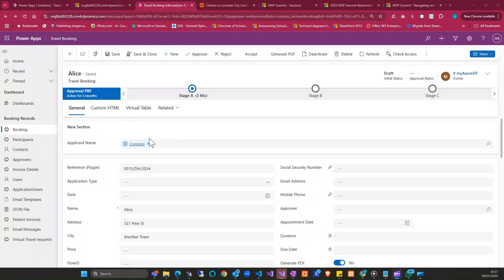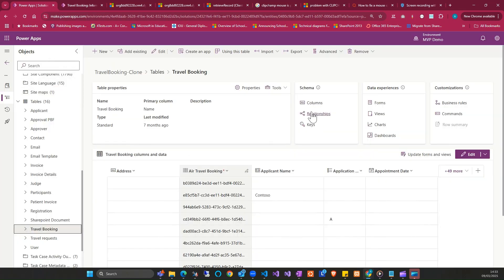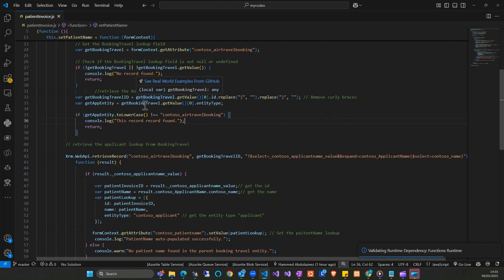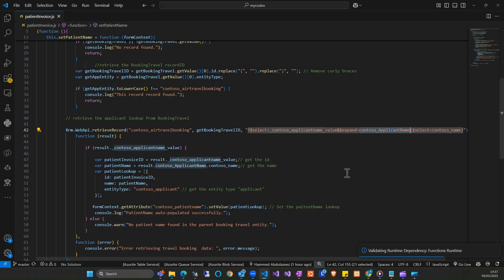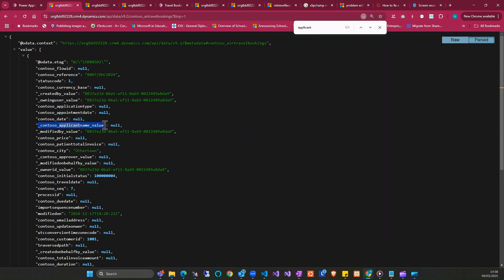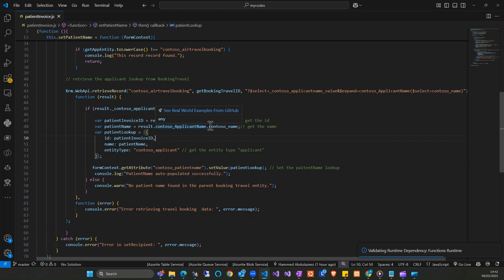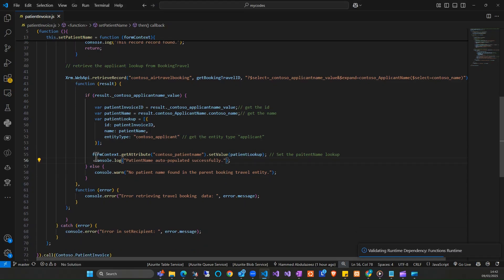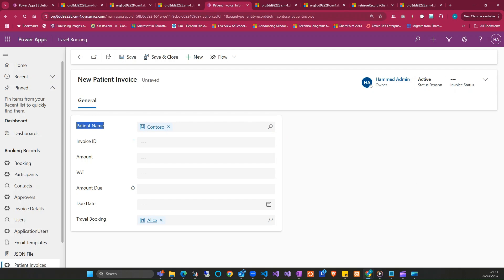how to autopopulate a lookup field from another lookup in custom model driven app using Javascript